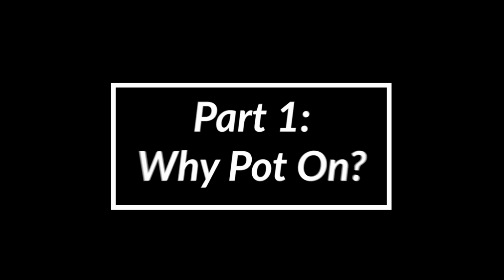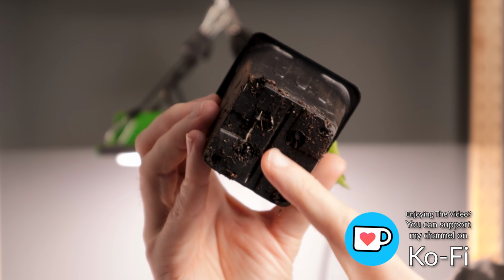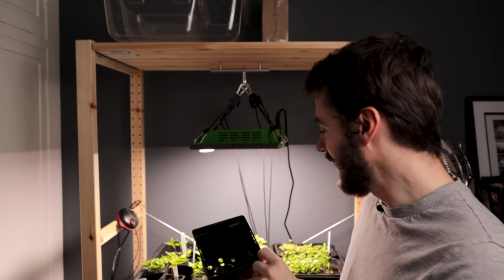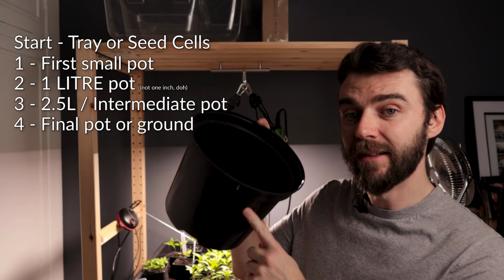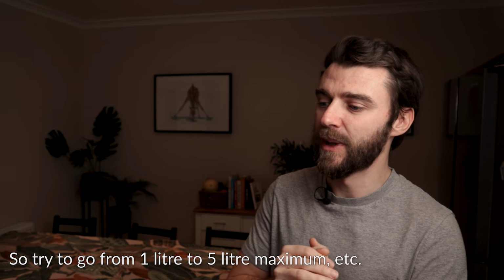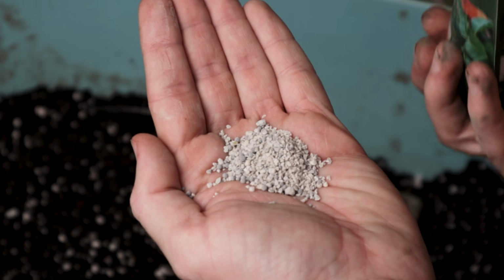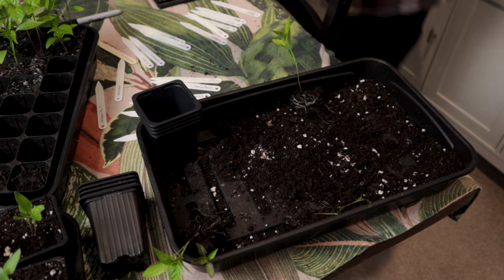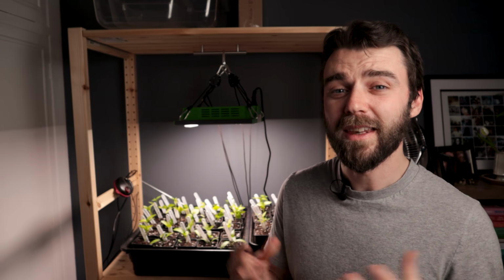Master Growing Chilli Peppers With These Methods: Pot Size & Potting Mix | JBs Chilli Guide #3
Follow this chilli growing guide for perfect sweet peppers, chilli peppers and hot peppers in the UK! Let me know if you have any questions in the comments below.

Confused about pot sizes?
► Elixir Gardens have a really good chart full of pot sizes to give you an idea of how many litres of compost your plants can hold.

► Plan your allotment layout FREE with Vegplotter ► 20% paid version with code JBPLOT

(Not quite) Live shows!
Potty Mouth Garden Podcast uploaded every Monday at 7pm!  @pottymouthgardenclub

I'm not very regular at posting and mostly just take pictures of insects and butterflies and nice things like that

Timestamps:
00:00 - Part 1: When to pot on?
02:58 - Pepper Plant Warning Signs
04:34 - Best Early Chilli Pepper Pot Sizes
05:19 - Space Management!
06:59 - Pot Size through the Season
09:11 - Potting Mix Recipe & How To Pot up